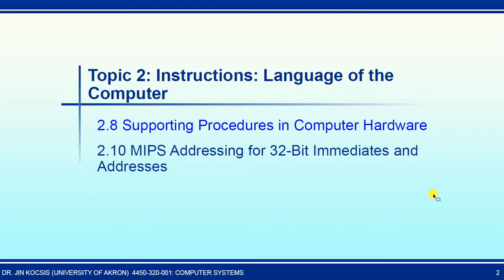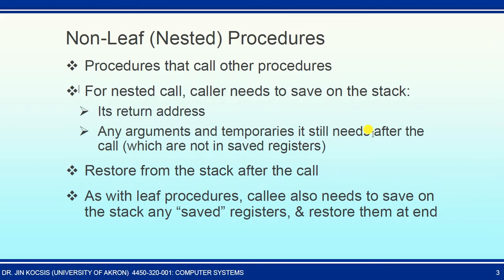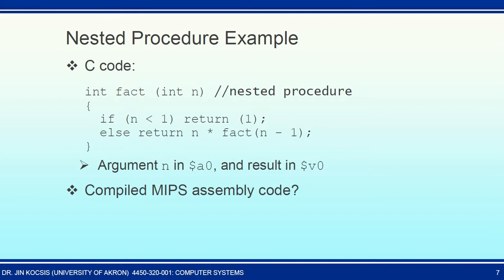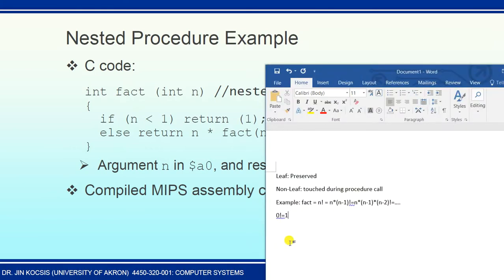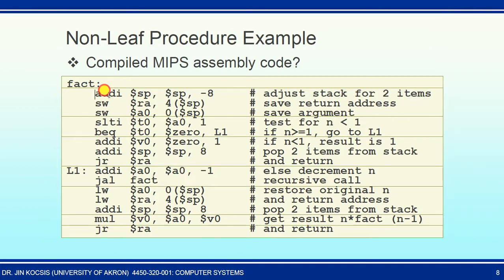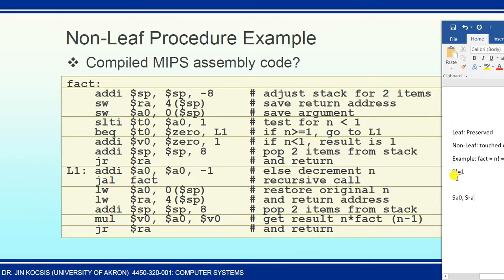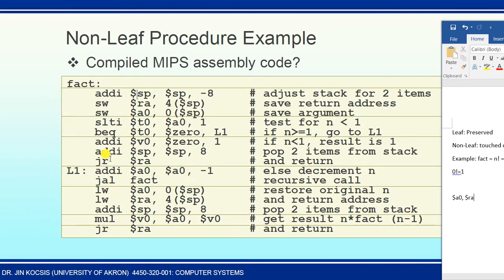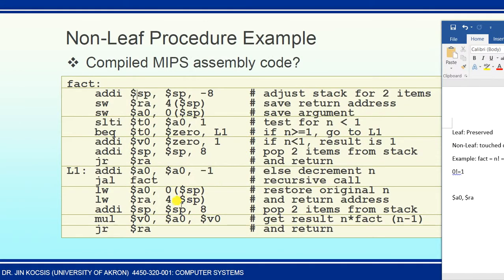3 18 2019 1